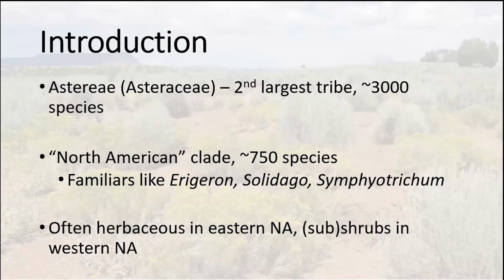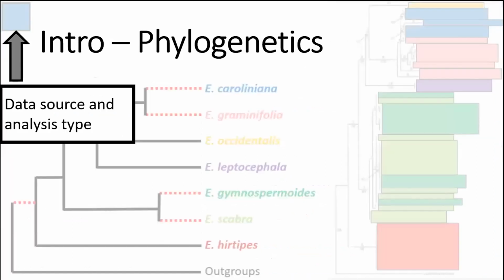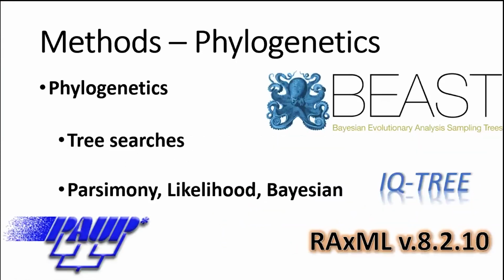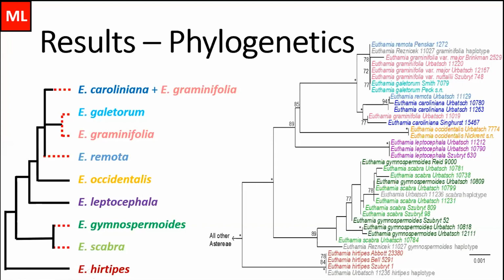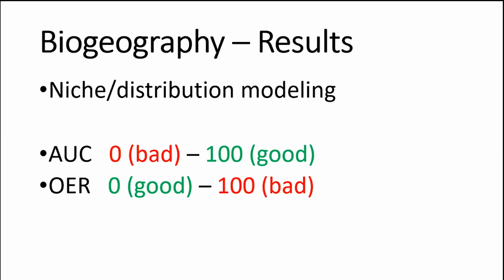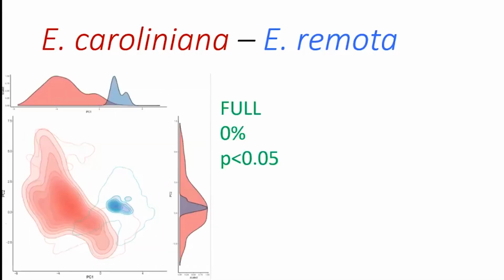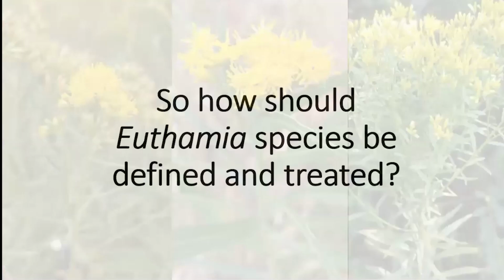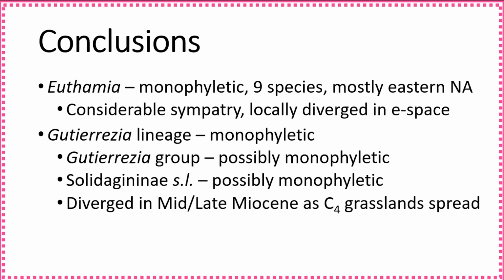Marisa Szubryt on the systematics of Euthamia and relatives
Watch Marisa Szubryt describe her research on the phylogenetics, morphology and niche modeling of Euthamia, as well as a deep dive in the closely related Astereae of North America in this master's defense presentation at SIU.